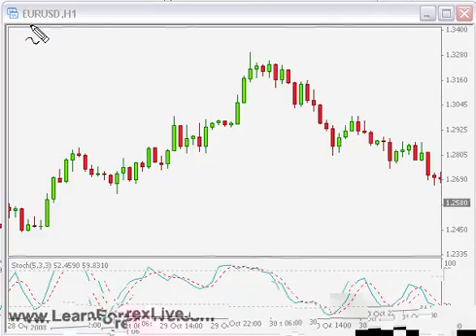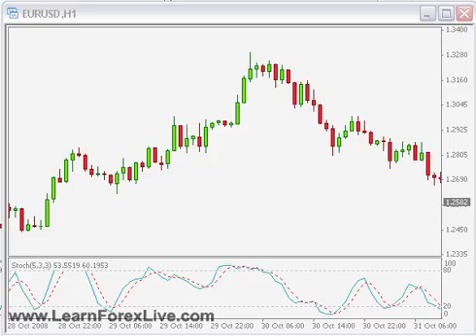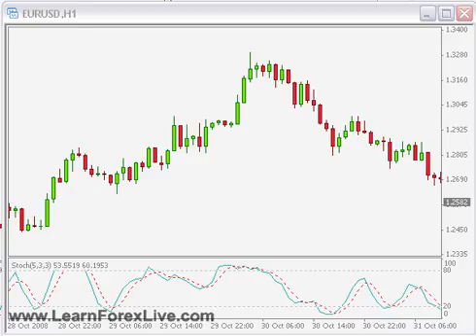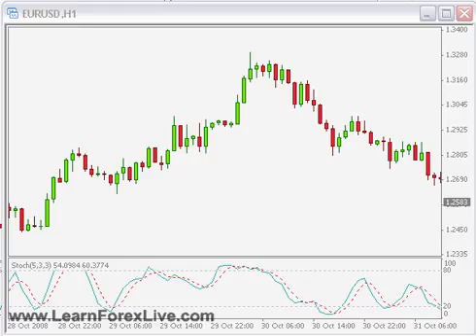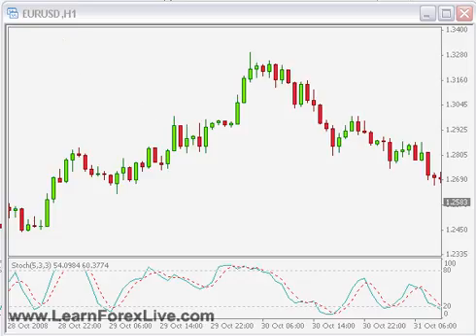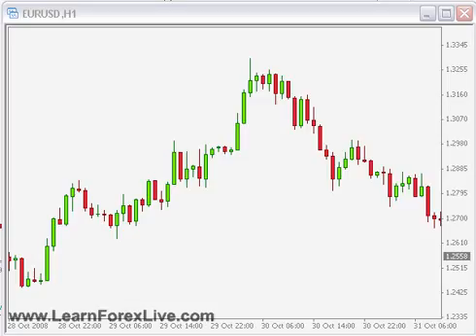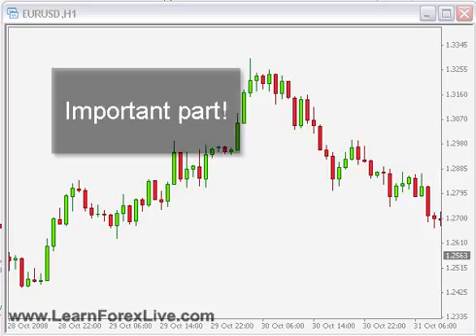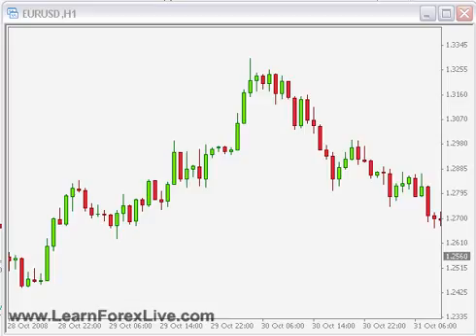Learn Forex Trading - Module No 1 - Video 002 (The Indicator Myth)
In this "Learn Forex Trading - Module No 1 - Video 002 (The Indicator Myth)" Forex video lesson will cover:
1. Forex Indicator is a mathematical formula based on price and time.
2. Trading Forex depend on indicator is profitable or loss!
3. Why I don’t use indicators and EA to trading Forex.
4. Stochastic Oscillator indicator review (over bought and over sold level).
5.  Which currencies pairs are the most tradable in Forex market?
6. Multiple Indicators are more dangerous and hard to trade and make money from Forex trade.
7. Depending on indicators trader’s loss their focus on chart movement and price action.
8. Why so many people using indicators if they are so use less?
9. What professional trades do with all indicators?
10. How to learn Forex trading and trade profitably.

• Learn Forex Trading – Module No 1 – Video 003 (Forex Time Frame)
• Learn Forex Trading – Module No 1 – Video 004 (Fx Chart Price Reading)

Upcoming Forex Trading  Courses & Lessons  with Free Forex Video Tutorials.
Chapter 3:
Chapter 4:
Chapter 5:
Chapter 6:
Chapter 7:
Chapter 8:
Chapter 9:
Chapter 10: Forex Trading Golden Rules